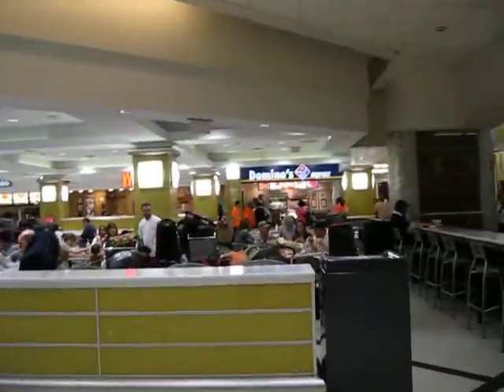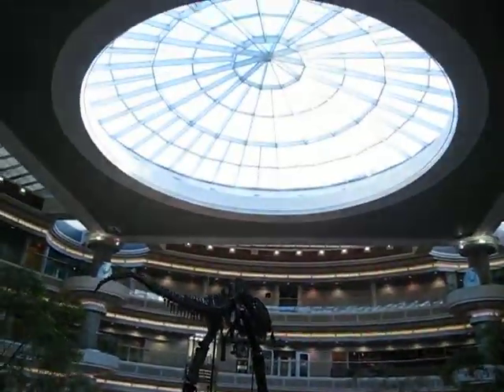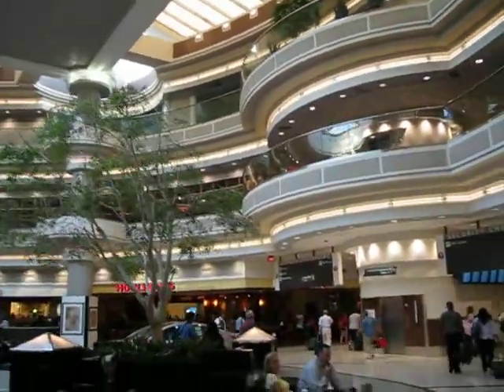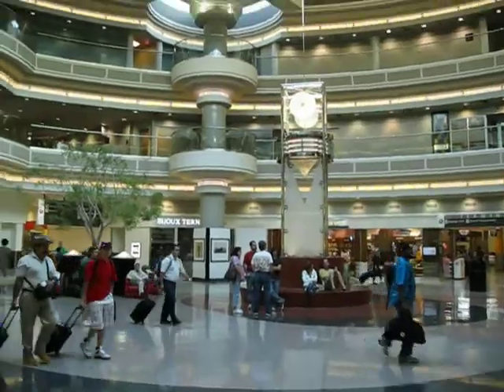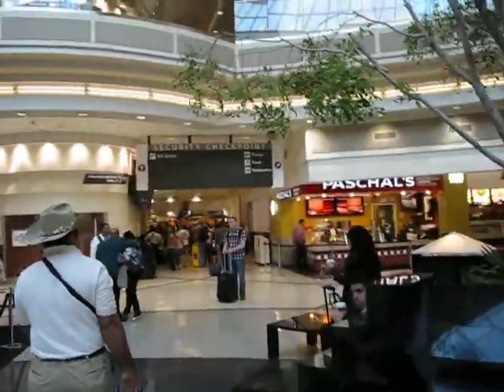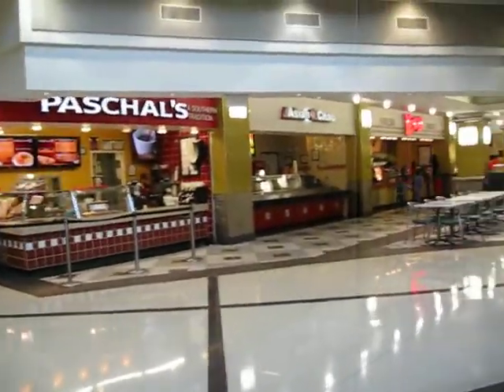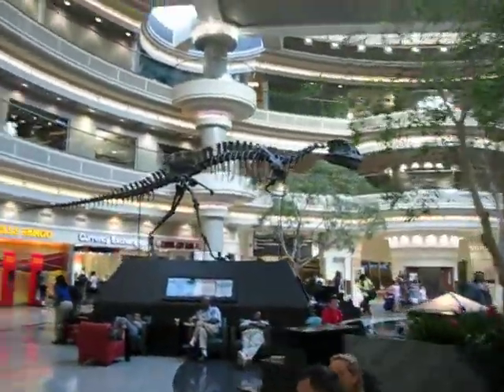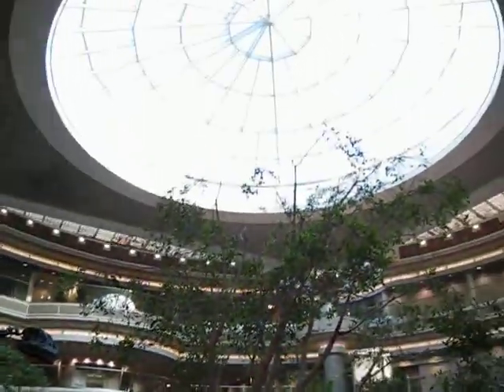Atlanta Hartsfield-Jackson International Airport (ATL) Main Terminal Food Court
A brief tour of the main terminal food court at Atlanta Hartsfield-Jackson International Airport (ATL)